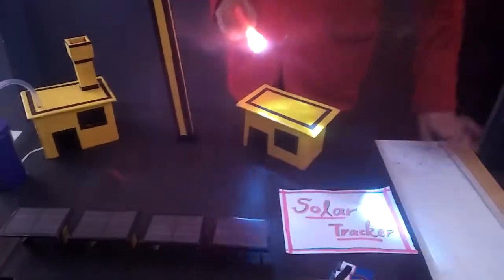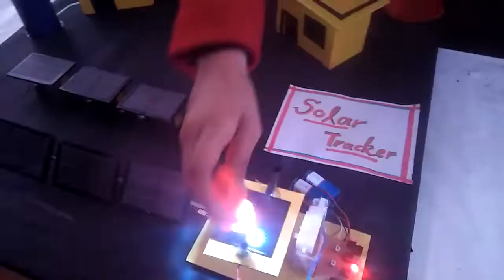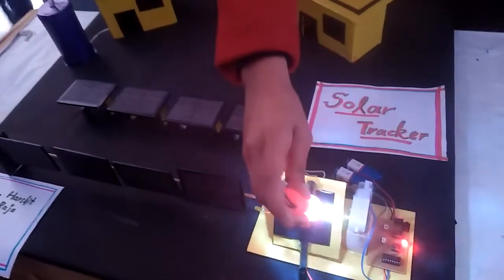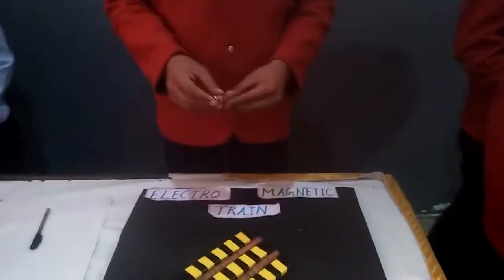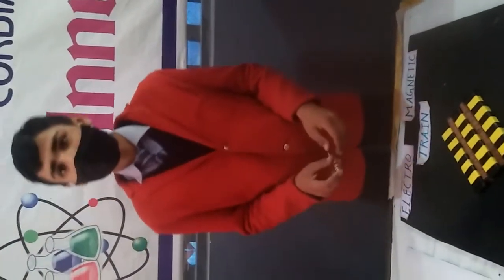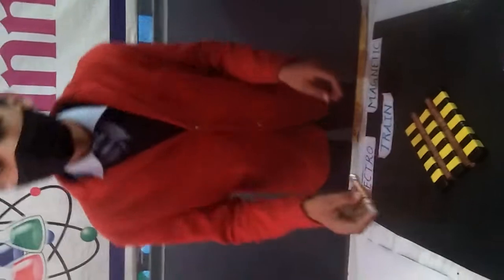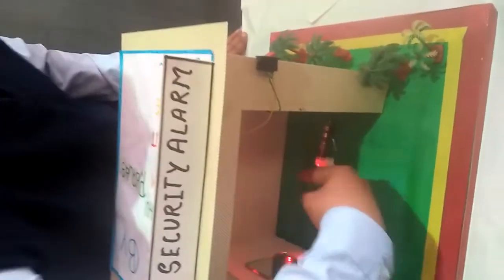Science Exhibition || Science Fair - Mahaveer International School